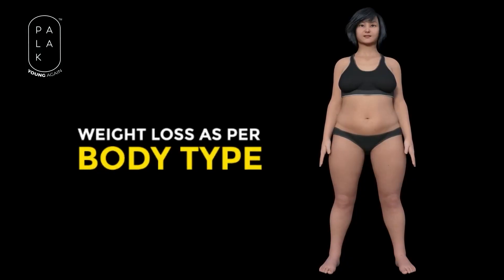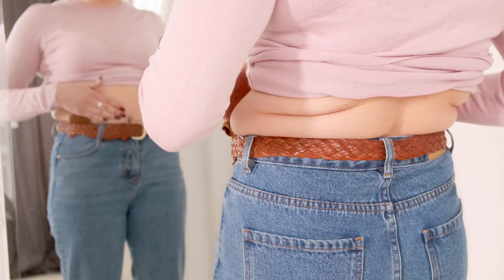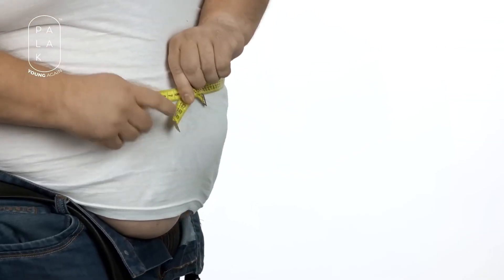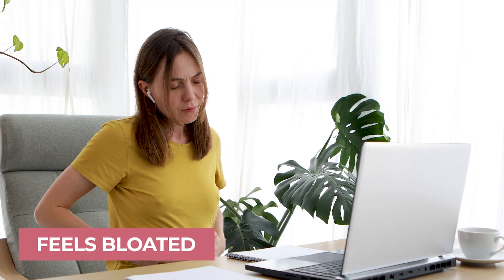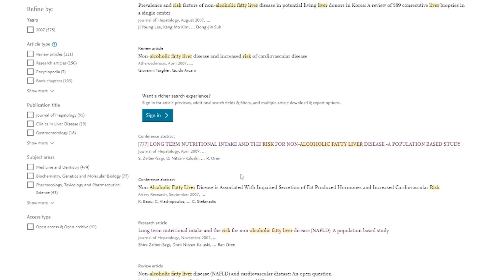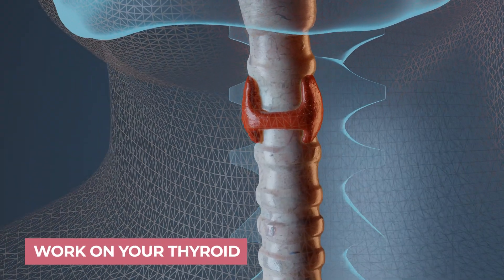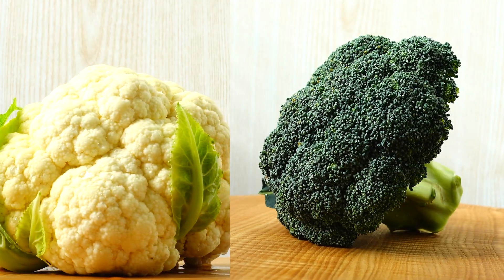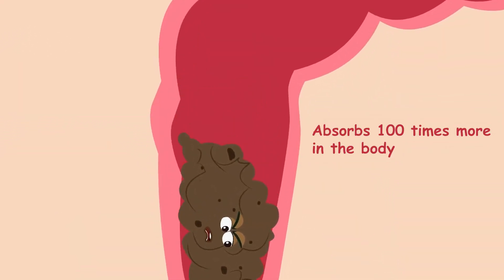How to Lose Weight according to your body type? Weight Loss Tips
🤔Are you familiar with your body type?
All were born with a particular body type but we all have the ability to shape our bodies. 🧬Our genetics determines the type of body structure we will have, but that doesn’t mean that we can’t change how our body will ultimately look.

▶This video is about the different body types and how to lose weight according to your body type. I would recommend you watch this video if you are looking for ways to slim down your tummy fast. I have listed some powerful tips in the video. So don't miss out!

🔴In this video, I will talk about:
✔️ Weight Loss as per Body Type
✔️ Reasons for Weight Gain
✔️ Powerful Weight Loss Tips